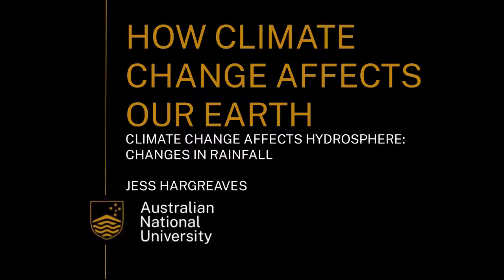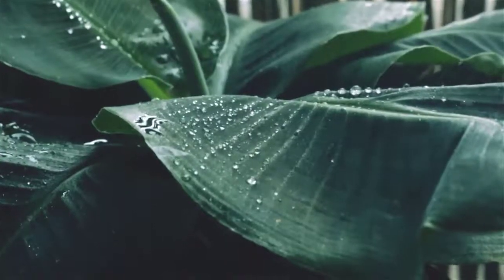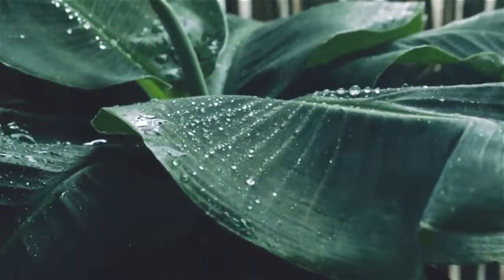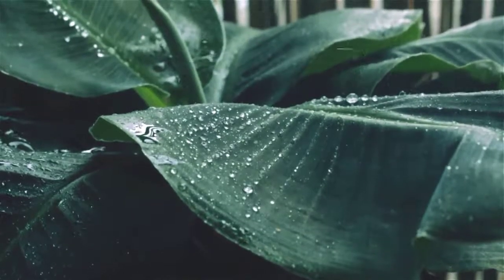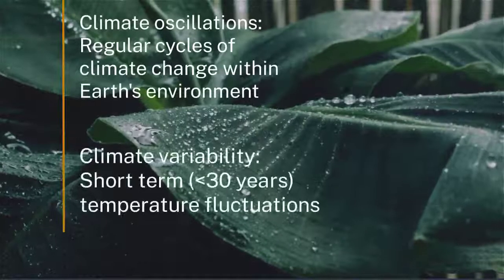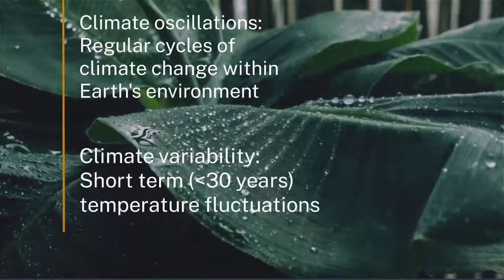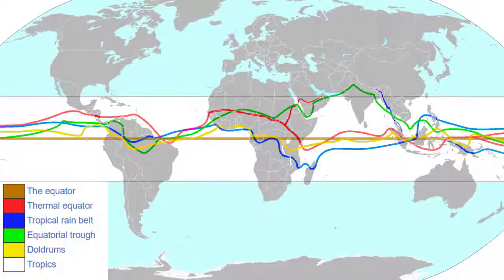Changes in rainfall - Climate change affects hydrosphere | Earth Hazards | meriSTEM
Jess Hargreaves (PhD candidate) from the Australian National University (anu.edu.au) explores how corals can be used as indicators of changing rainfall and shares some of her early results. This is part of a series on how climate change affects our Earth.

This video touches on the following curriculum descriptors:

Climate change affects the biosphere, atmosphere, geosphere and hydrosphere; climate change has been linked to changes in species distribution, crop productivity, sea level, rainfall patterns, surface temperature and extent of ice sheets (ACSES106)